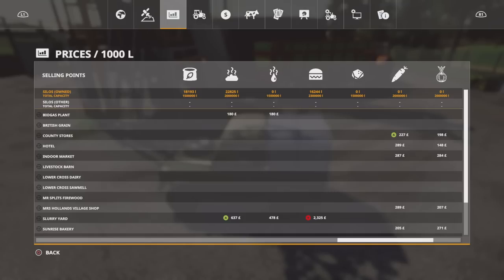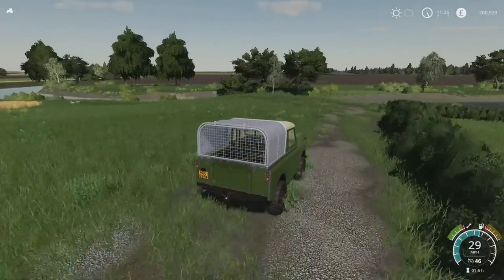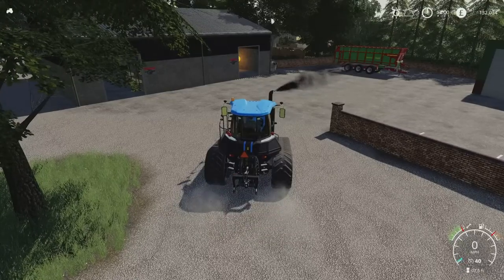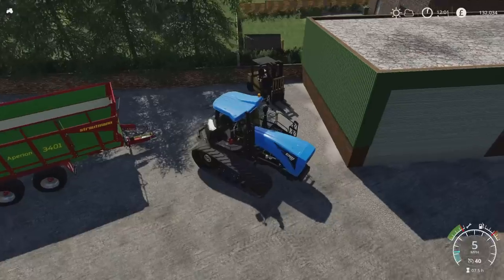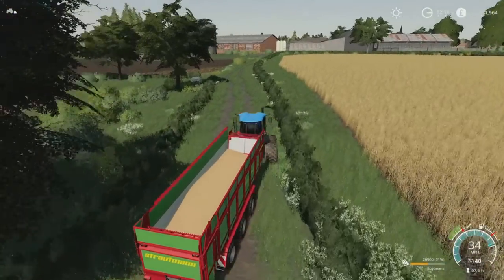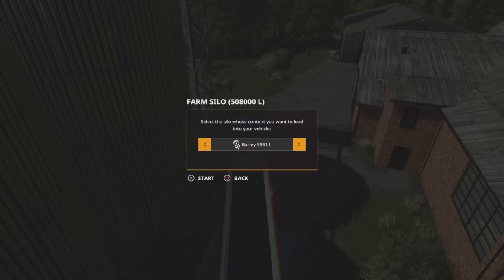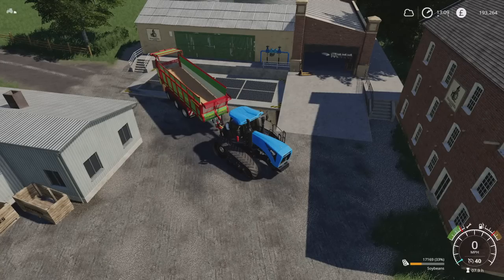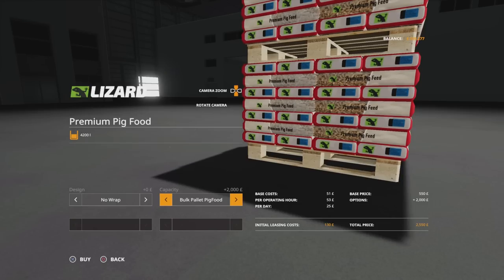FS19 | ATTINGHAM PARK Ep 19 | PIG FOOD DILEMMA! | Farming Simulator 19 PS5 Let’s Play.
FS19 | ATTINGHAM PARK Ep 19 | PIG FOOD DILEMMA! | Farming Simulator 19 PS5 Let’s Play. Map by: GBModding. GIANTS Software. Focus Home Interactive. With F35 and 37 prepped and planted, I turn my attention to F12 & 3 for soybean. The pig food dilemma is being tested with the sales of the soybeans all going to buying loads of ready made pig food. How does it stack up against loose crop and individually purchased crop pallets?

Mods used: AFM Santana 88 Pickup By: , Precision Farming DLC By: GIANTS Software, Unreal Tree Devourer + VStR Platform Autoload + Trans Tank 120-48TC Pack By: raulycristi1 (VSR Modding Sur), Lizard Quad Bear 350 4x4 By: SleutjesModding, Agco 1000 Series By: Ahran Modding, Rostselmash KSU-1 By: WDmods, Underground Silo By: The Lort, Bergmann TSW 7340s By: NicoPix’s, Weber MT DSC 180 By: Agrartechnik Nordeifel, TLX 48ft Enclosed Trailer + 82’s Outdoors Camp Site By: Lancyboy/82Studio, Triple Axle Toy Hauler By: Lance, John Deere Ccs1990 By: J.A modding, NML Placeables Pack By: ALiEN JiM, Placeables Details Pack By: Kamilos0397, GVS 6U By: RusAgroTeh, Bridge Pack By: Sand Hill Modding, Fendt 9490 X By: Gefd25, Sampo HR46 Multitrac And 3P adapter By: HR Forst Und Fahrzeugbau, Quadro Pro Baler Pack + MAN 33-414/41-403 Pack By: Blacksheep Modding, Farm Supply Pack By: The Lort, MAD High Pressure Washer + Harrow Wing 16 By: Mantrid, Siloking Prestige 22m3 By: ARM-Team, ArtMechanic PT - 25 By: Vanquish081, MP Agro Taurus Robust By: Connect Modding Group/Agro Tonho /Miotto Modding e MP Agr, John Deere 4500 By: MefiuFs, Pig Enclosure Nature By: Oma Tana, Bee Hive By: GBModding, Slurry Yard By: MISSYB, GNU Series By: Hemerson Dentinho, John Deere DB60 By: JHHG Modding, John Deere X9 2020 US And Eu Version By: SiiD Modding,